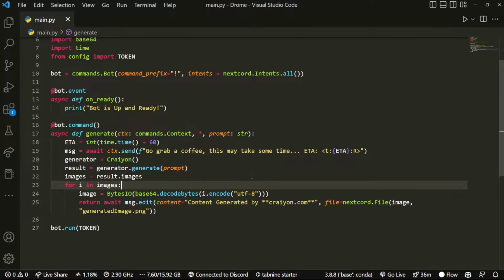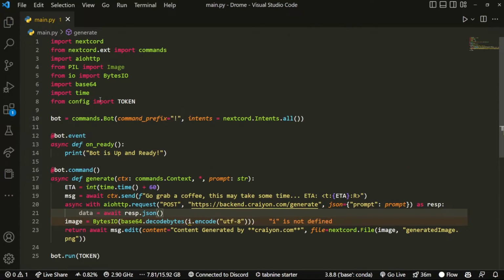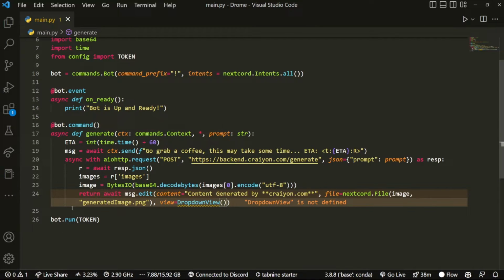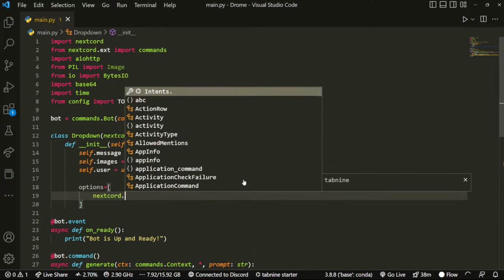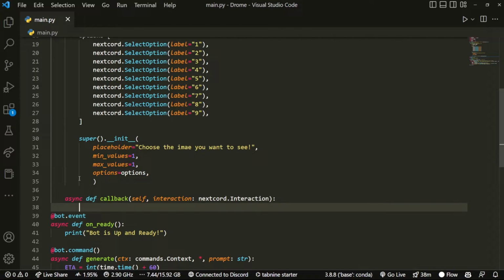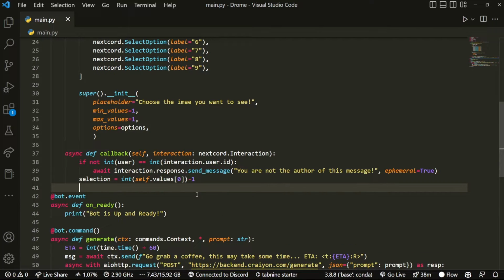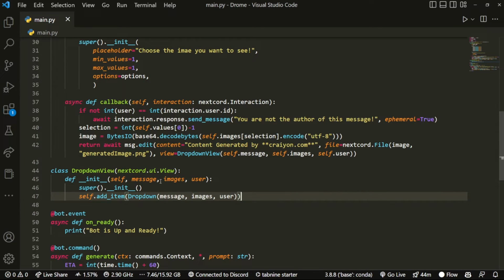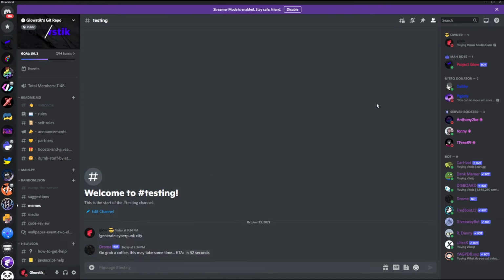[UPDATED] AI Art Generation in YOUR Discord Bot | Python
Hey!

Thanks if you read all of this and I hope you have a great day!
BYEEEE